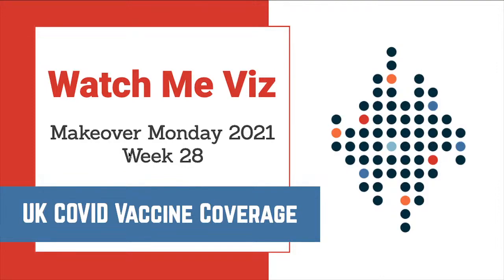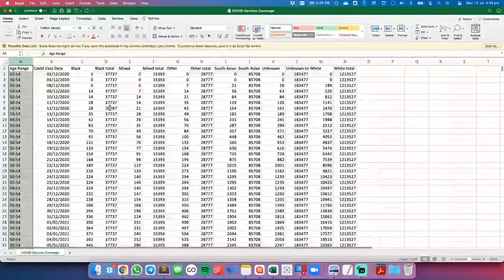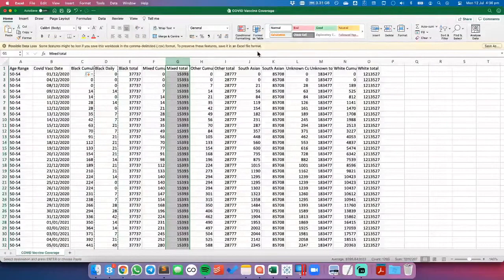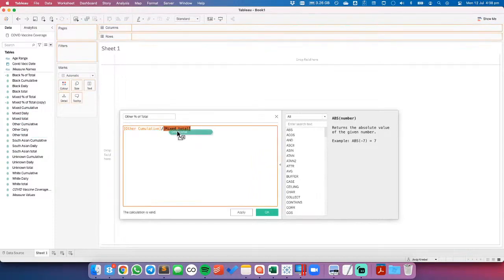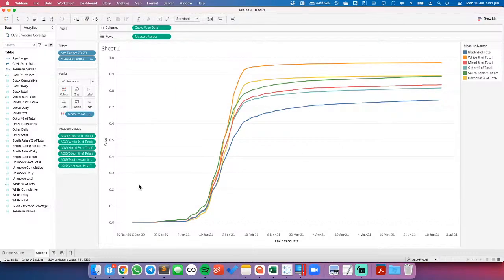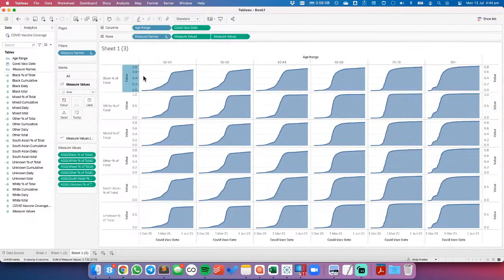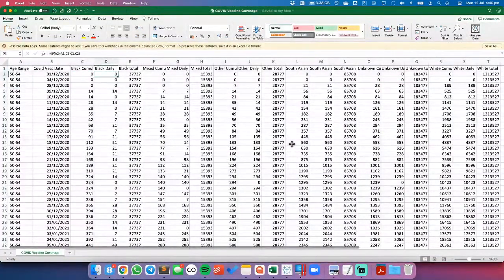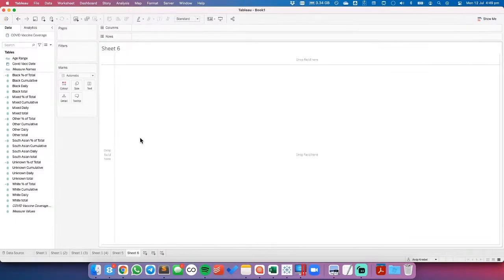Watch Me Viz (Part 1) - MakeoverMonday 2021 Week 28 - UK COVID Vaccine Coverage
This week's data set looks at the disparities by age and ethnicity of COVID vaccines in the UK.